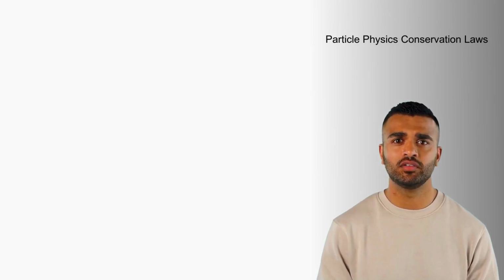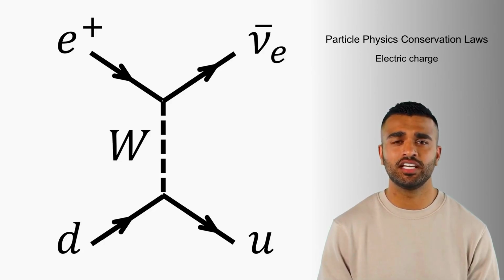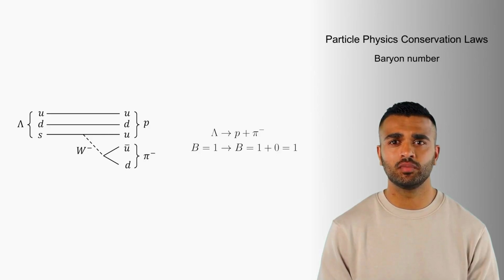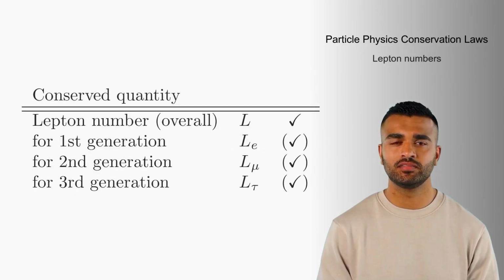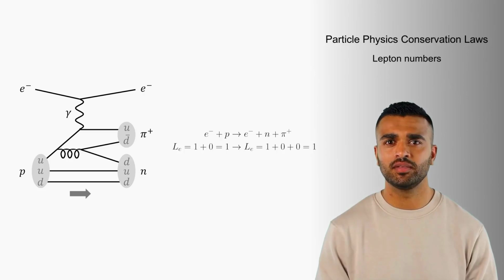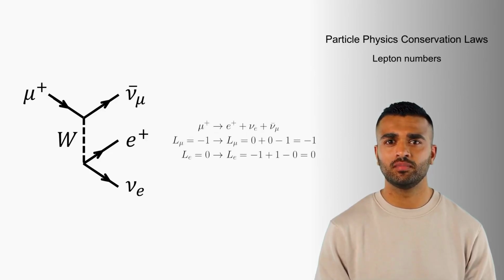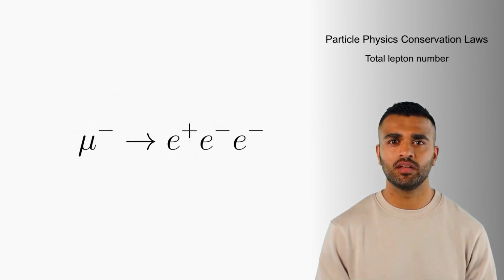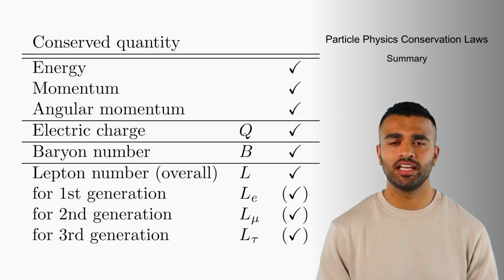Particle Physics Conservation Laws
This video presents an overview of conservation laws in particle physics, covering energy, momentum, angular momentum, electric charge, baryon number, and lepton numbers. We show charge conservation in a charged weak interaction, demonstrating consistent accounting with fractional quark charges. Baryon number conservation is illustrated via Lambda decay and pion–nucleon scattering, where even baryon–antibaryon pair production leaves the total baryon count unchanged. Lepton number and lepton flavor conservation are analyzed via electron scattering and muon decay, while neutrino oscillations change flavor but preserve total lepton number.